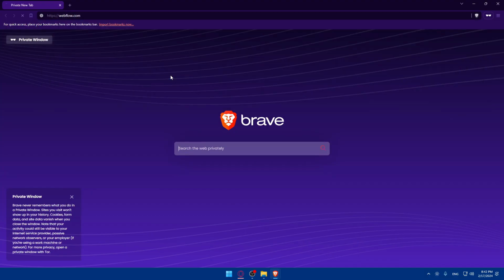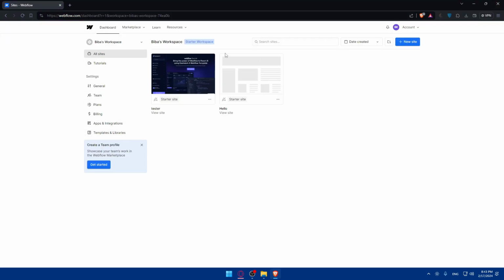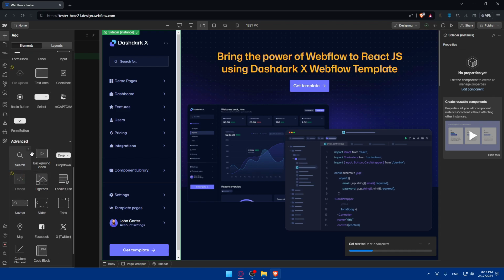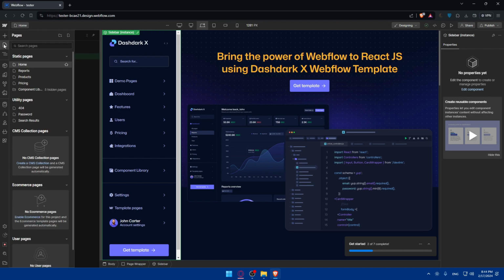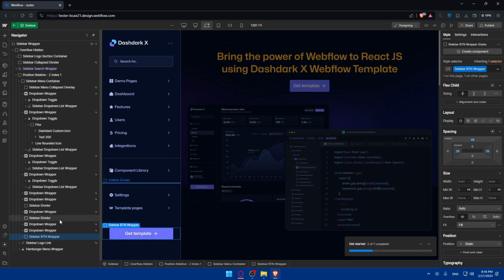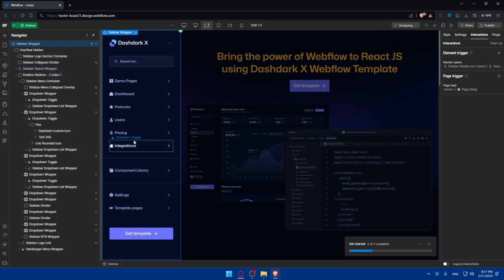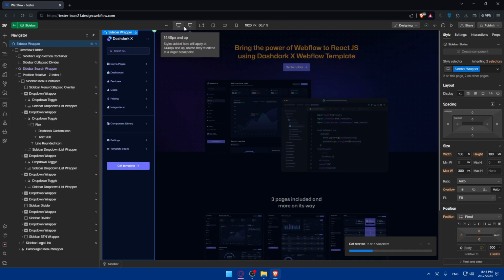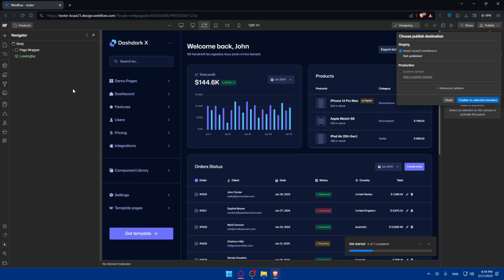How To Edit Navigation Bar in Webflow 2025! (Full Tutorial)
Today we talk about edit navigation bar in webflow,webflow,content management system,webflow tutorial